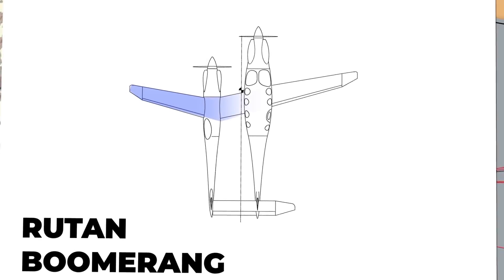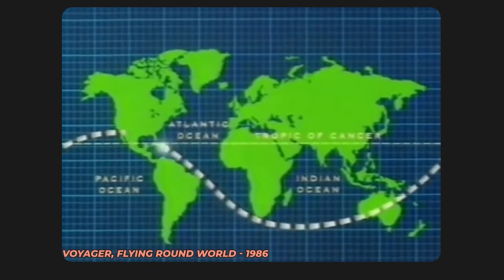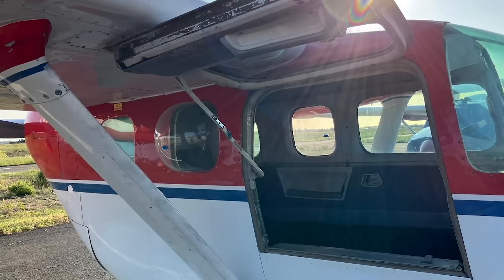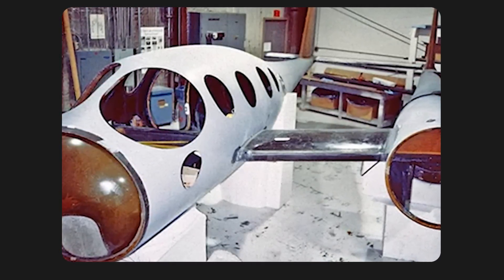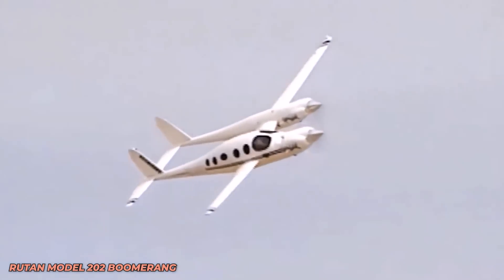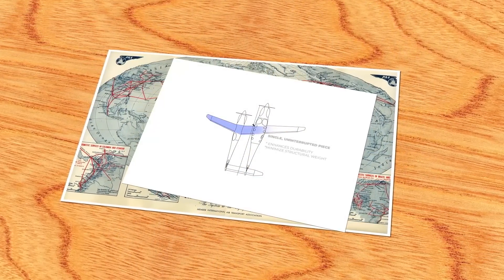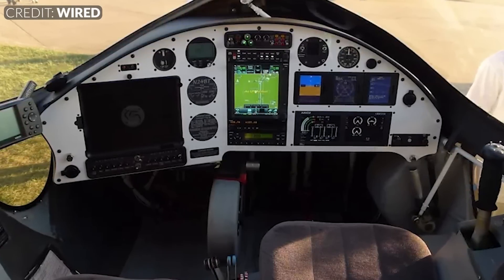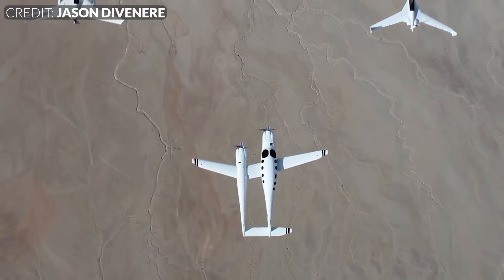Rutan Boomerang: Unconventional Genius!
Welcome to our deep dive into one of the most unique and innovative aircraft ever created: The Rutan Boomerang. Designed by the legendary aeronautical engineer Burt Rutan, the Boomerang is a twin-engine aircraft that breaks all norms with its asymmetrical design and superior efficiency.

In this video, we explore the birth of this extraordinary aircraft, starting with Burt Rutan's background. A graduate of California Polytechnic State University with a Bachelor's in Aeronautical Engineering, Rutan is known for his boundary-pushing designs in homebuilt aircraft, including the record-breaking Voyager.

Discover how Rutan's professional journey and his establishment of Scaled Composites laid the groundwork for the creation of the Boomerang. We delve into the challenges of traditional twin-engine designs and how Rutan's vision was to combine efficiency and safety in an unconventional layout.

Learn about the Boomerang's design process, where Rutan reimagined the placement of engines and utilized advanced materials like carbon fiber to create a lightweight yet strong structure. We examine the aircraft's unique features, such as its forward-swept wings, pressurized cabin, and innovative control systems, which contribute to its remarkable performance and safety.

We also highlight the practical aspects of the Boomerang, including its comfortable interior, ample baggage space, and efficient propulsion system. Despite its groundbreaking design, the Boomerang's development was a grassroots effort, showcasing Rutan's dedication and resourcefulness.

Join us as we explore the Boomerang's flight characteristics, its resistance to asymmetrical thrust, and how it stands as a testament to the ingenuity of experimental aviation. We reveal how this aircraft, developed without wind tunnels or advanced computer-aided design, represents Rutan's crowning achievement in general aviation.

If you're fascinated by aviation history, innovative design, and the stories of pioneering engineers like Burt Rutan, this video is for you. Your support is greatly appreciated!